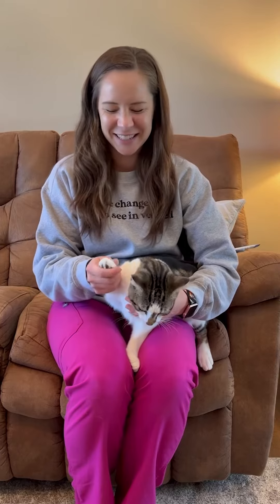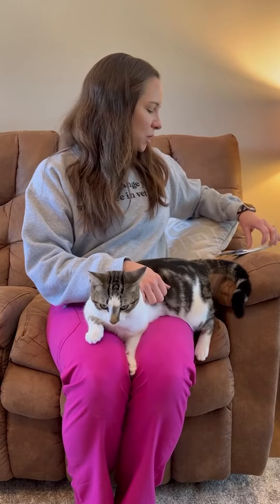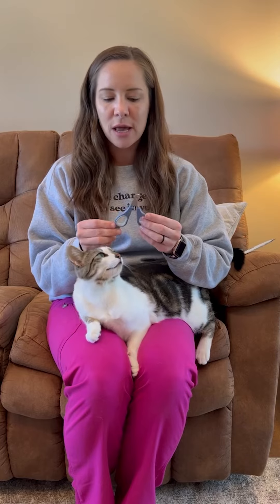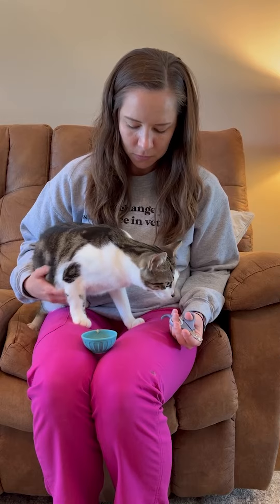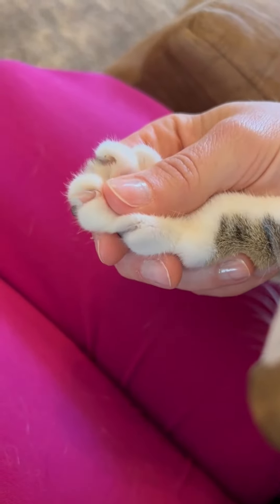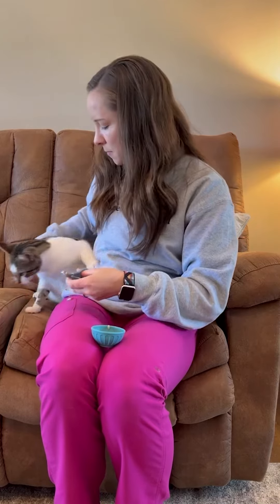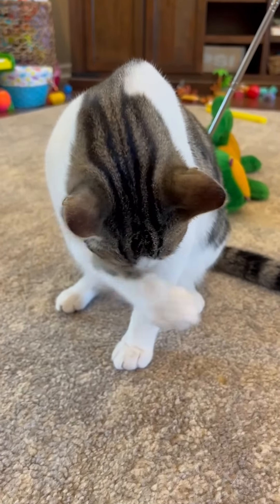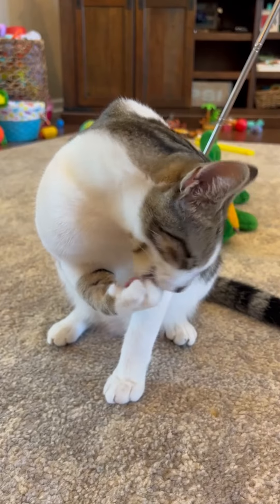Veterinarian Dr Vanesa Farmer on How to Trim Your Cat's Nails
Cutting your cat's nails is often a stressful experience for everyone, but it doesn’t have to be. Cat behaviorists say that every cat can be trained to tolerate and even enjoy their nail trims. Following some simple tips can help both you and your cat relax during their regular manicure sessions.